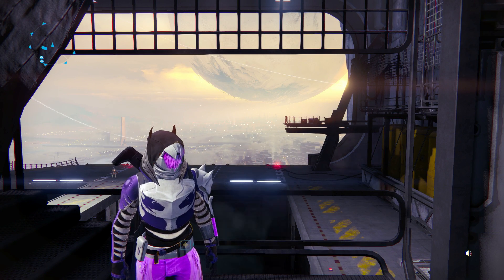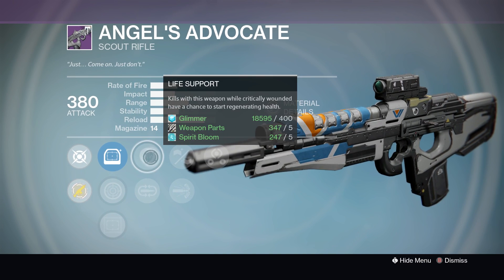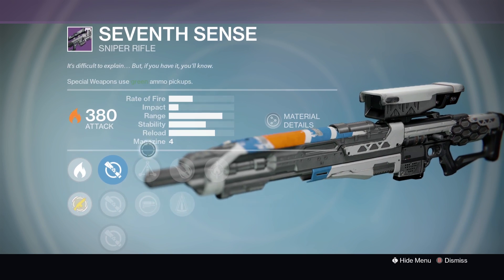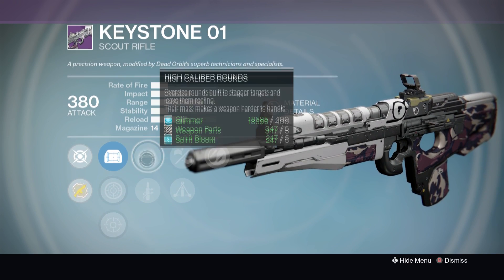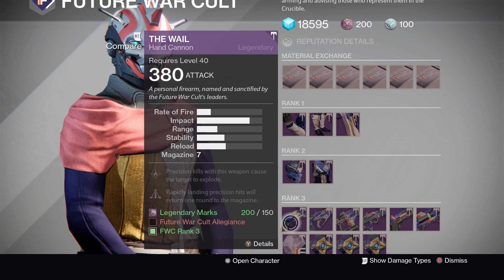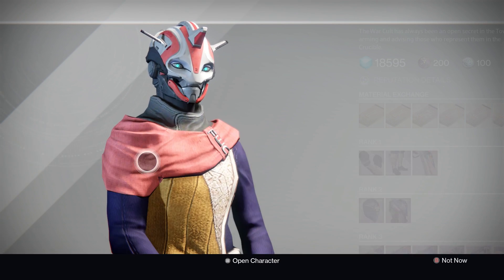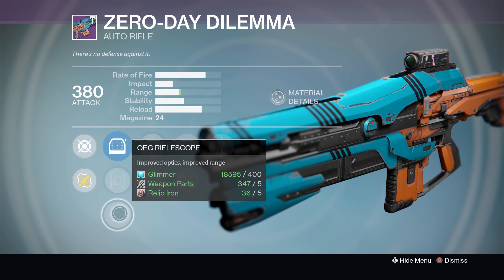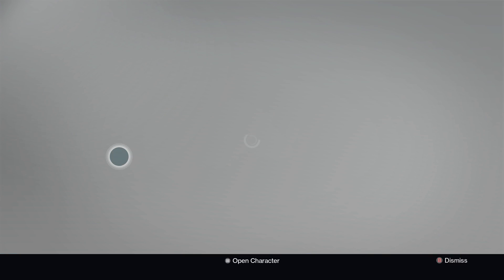Destiny: Vendor Weekly Reset 5/30/17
Content Creator: Wright Way Gaming!